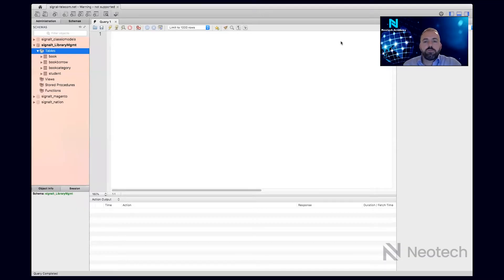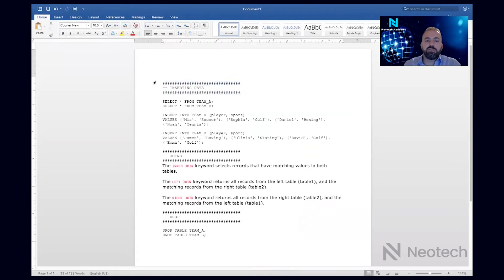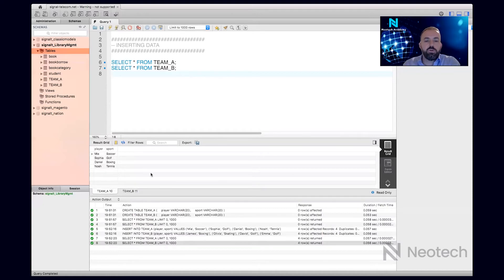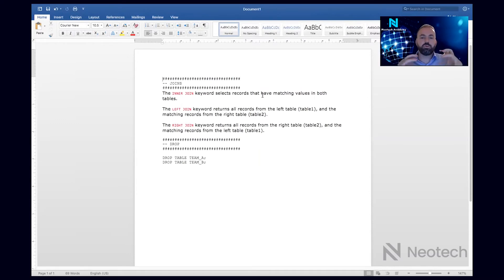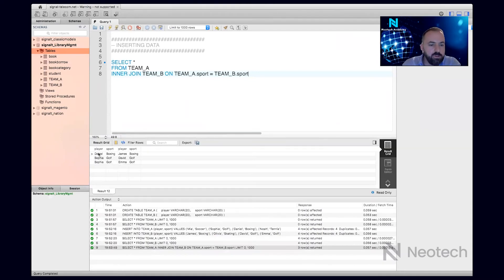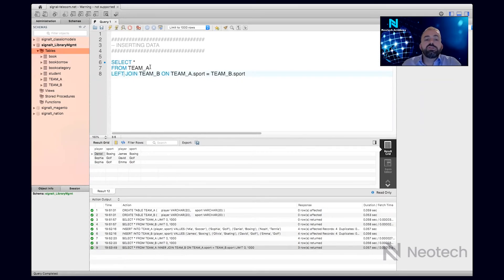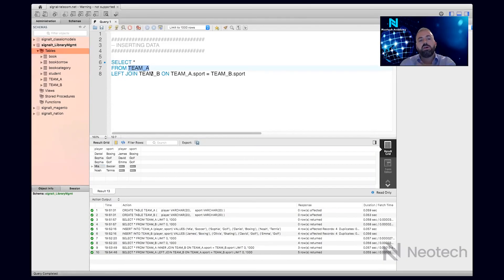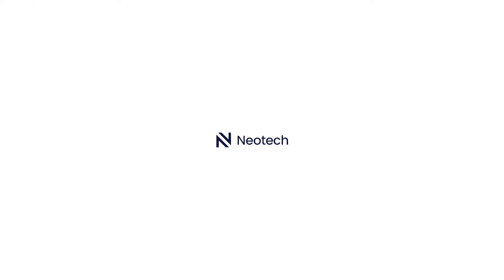SQL Joins Explained in 5 Minutes - SQL Tutorial | Neotech Academy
This Neotech video on SQL Joins will discuss the various types of Joins used in SQL Server with examples.